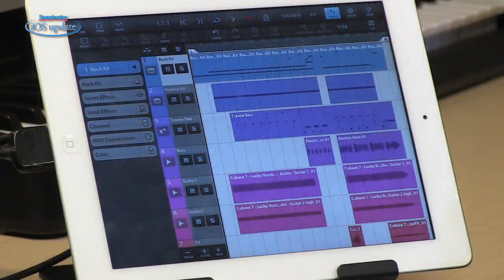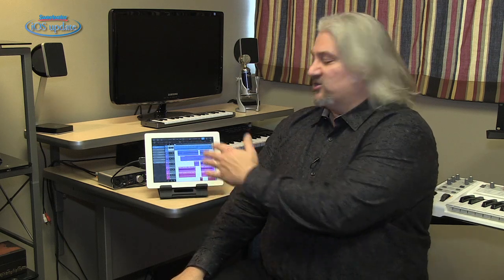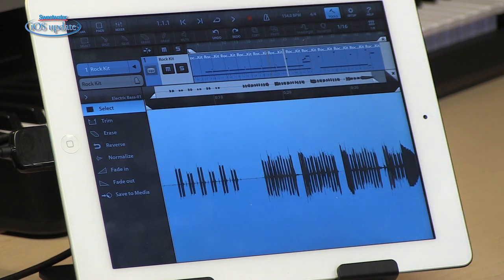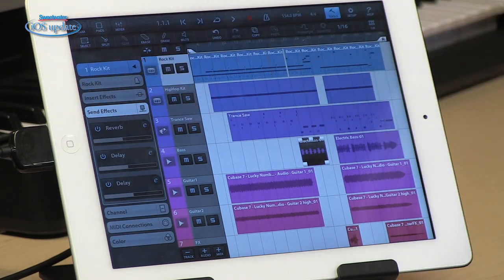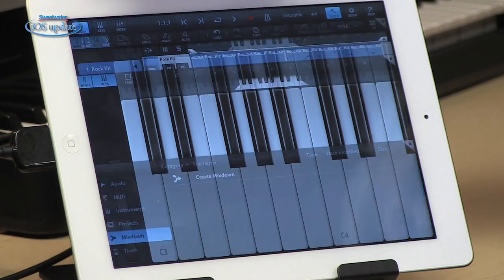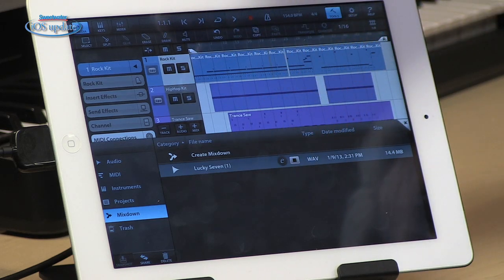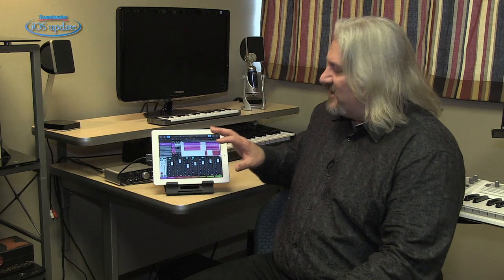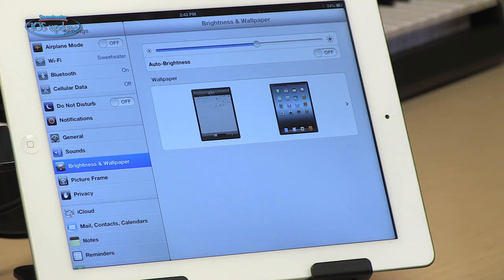Sweetwater iOS Update - Vol. 27, Steinberg Cubasis DAW App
Mitch Gallagher demonstrates the Steinberg Cubasis DAW app, and shares a tech tip on enhancing battery life on your iOS device. Adopting the look of Steinberg's flagship DAW software for Mac/PC, Cubasis gives you a surprisingly powerful toolset for creating music on your iPad.

Once you're happy with your production, Cubasis makes it easy to mix your project down, and even share it immediately with friends. It's also a great way to start a project when you're on the go, and then export the audio in your studio to take it to the finish.

After the Cubasis demo, Mitch shares a useful tip on managing battery usage on your iPad. Enjoy the update, then check out Cubasis and other music apps at the link above!